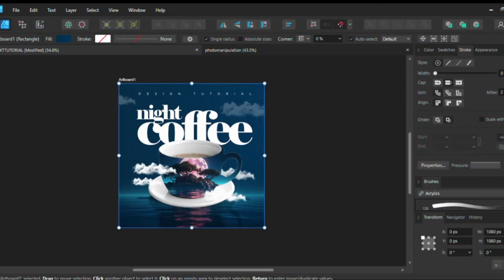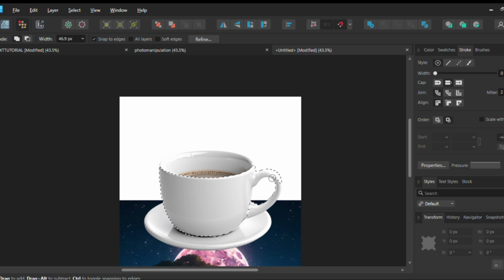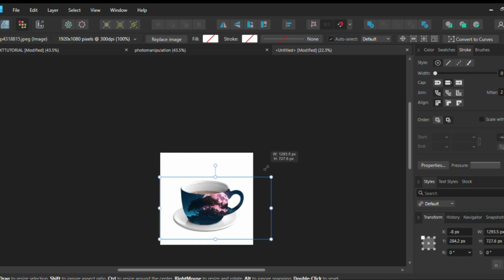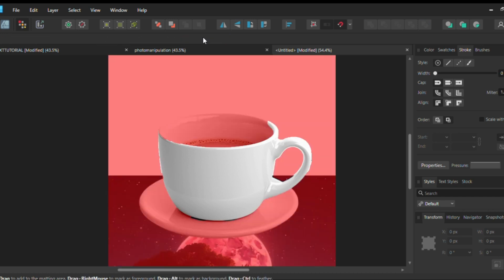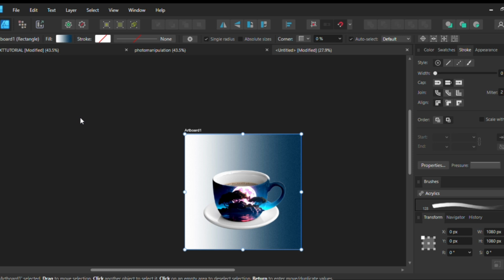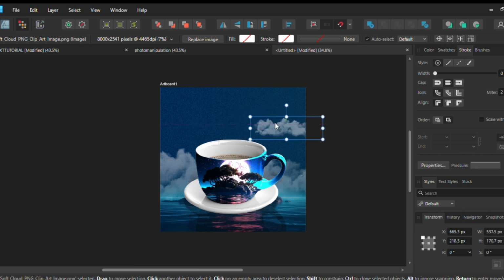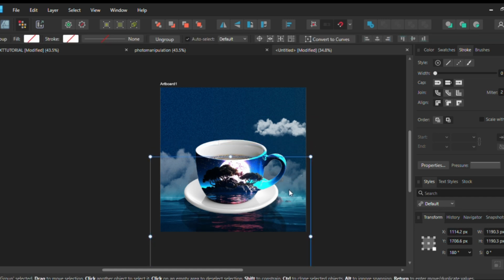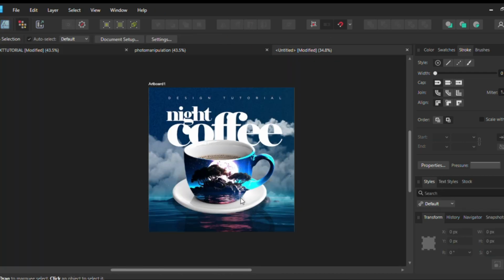CHANGING OBJECT DYNAMICS PHOTO MANIPULATION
In this tutorial video we explore the mesmerizing world of photo manipulation using Affinity Designer. In this episode, titled "Changing Object Dynamics: Photo Manipulation Using Affinity Designer," we take a deep dive into transforming everyday objects into captivating scenes.

Join us as we embark on a creative journey, where we seamlessly blend a serene night valley image with the delicate silhouette of a tea cup, crafting an enchanting masterpiece. Through meticulous manipulation techniques, we breathe life into our composition, infusing it with the essence of the night.

Immerse yourself in the intricacies of our process as we intricately weave together elements of light, shadow, and texture, all while maintaining the charm of the original imagery. Our theme, "Night Coffee," sets the stage for a visual symphony that evokes a sense of tranquility and wonder.

Whether you're a seasoned designer or an aspiring artist, this tutorial promises to ignite your imagination and elevate your skills in photo manipulation. Prepare to be inspired as we unlock the secrets behind transforming ordinary photographs into extraordinary works of art. Don't miss out on this captivating journey of creativity and discovery. Join us now and let's create magic together!